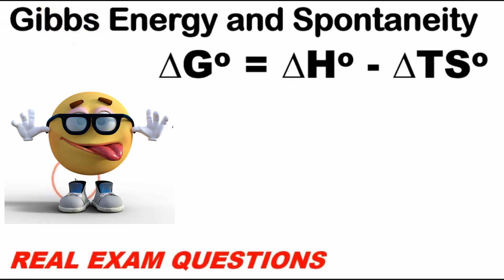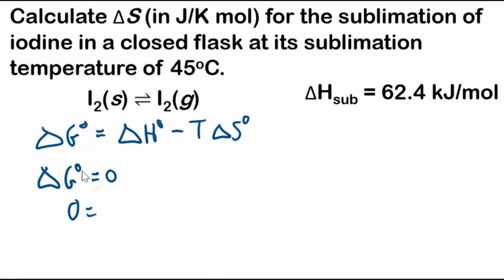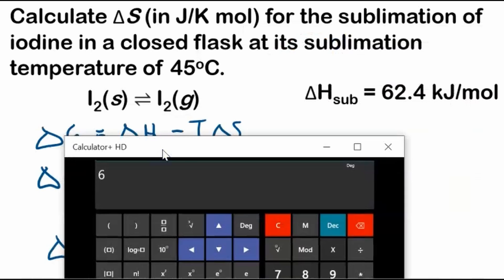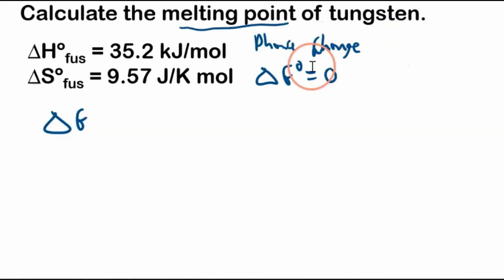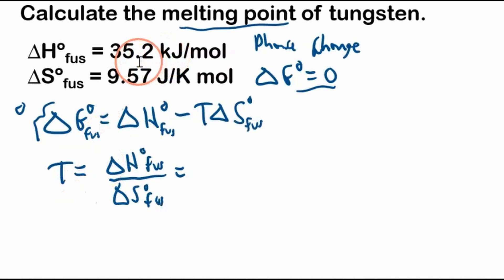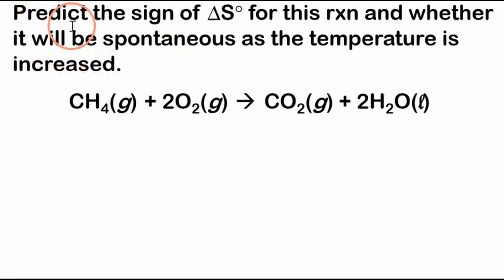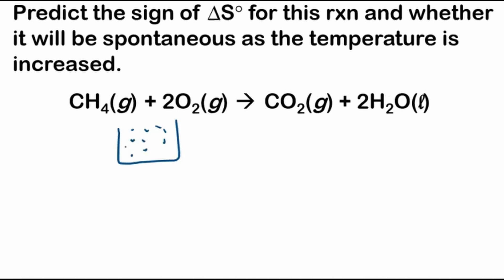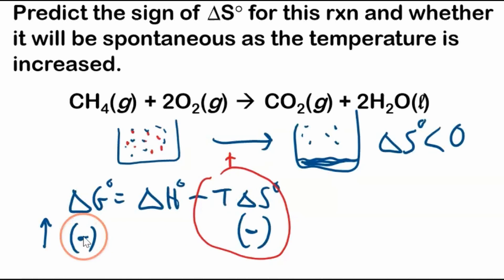Gibbs Free Energy Equation and Spontaneity in Chemical Reactions (Exam Problems)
Use the Gibbs Free Energy Equation to solve exam problems in thermodynamics! This is geared for a general chemistry thermodynamics course.